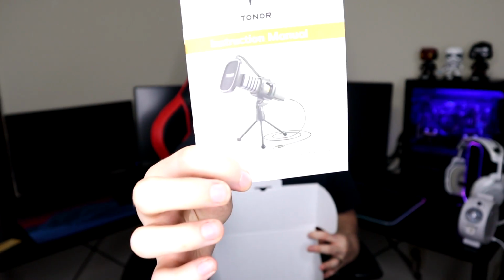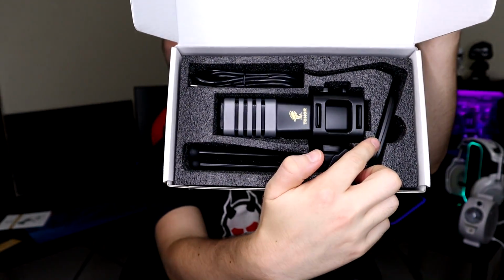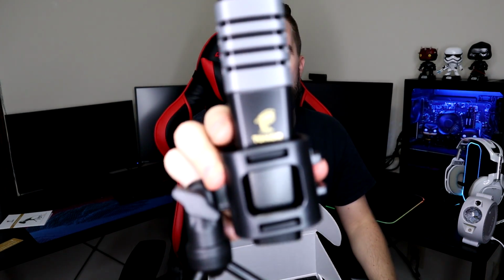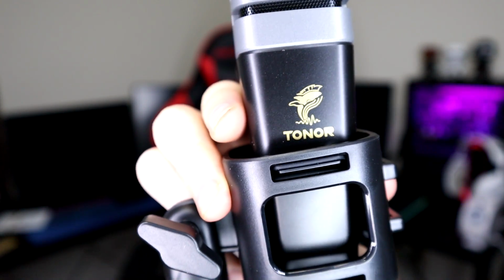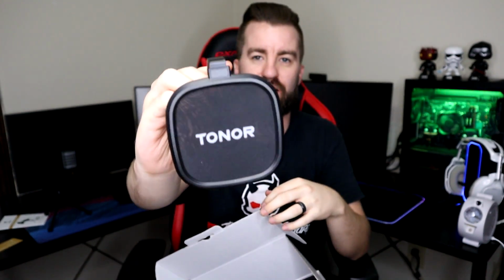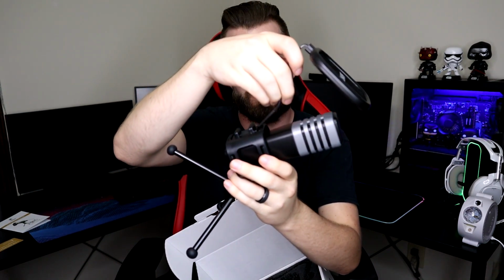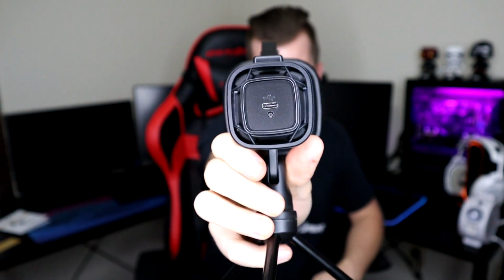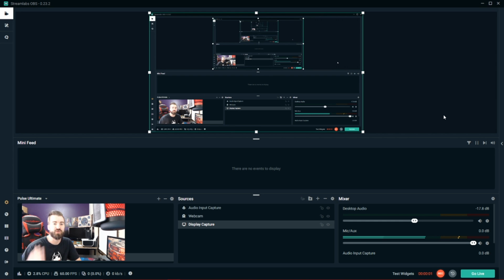TechTipTuesday - TONOR TC30 USB Condenser Microphone *HyperX Quadcast Sound Comparison*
In this video, we take a close look at the TONOR TC30 USB Condenser Microphone!  We did a full review of what to expect with this USB microphone including the unboxing, explaining the setup, comparing the sound to the HyperX Quadcast microphone, and discussing the price. Everything you will need to know to make a decision on buying this microphone.

Link to purchase the TONOR TC30 USB Condenser Microphone
Link to TONOR Amazon Store

*** Note: This review is 100% honest and I am NOT paid for my review of this product or any purchases made as a result. ***

Plug and Play: With a USB 2.0 data port, no additional driver software or external devices is required. Ideal for gaming, podcasting, zoom meeting, streaming, Skype chatting, Voice Over, etc.

Cardioid Pickup Pattern: The mic has a cardioid pickup pattern and an excellent off-axis suppression function, allowing it to capture more natural sound and suppress unwanted background noise.

Easy to Install: Without any assembly, only need to attach the pop filter to the mic tripod, then it can be plug and play. The mic is compatible with Windows, macOS and Linux. Note: The microphone and shock mount can be unscrewed and attached to a boom arm with 5/8'' thread. If the boom arm has 3/8'' thread, an adapter is required.

Exceptional Anti-vibration: The upgraded concealed shock mount can effectively reduce the noise caused by the mouse, keyboard, radiator or touch of the microphone.

What You Get: 1 x condenser microphone, 1 x shock mount, 1 x foldable mic tripod, 1 x pop filter, 1 x USB Type-C to USB-A 2.0 Cable, 1 x manual. Note: It is compatible with Macs, PCs, PS4 and iPad (an adapter is required), not compatible with Phones and Xbox.

MobbMotorsports - use code "SinisterCamaro"
Vertical Doors Inc - use code "SinisterCamaro"
AutoLedTech - use code "SIN10"
Manscaped - use code "SINISTER"

STAY SINISTER! 🤘

Pick up some Sinister Camaro gear!
▶ Send your pictures to me of you wearing the gear for a feature on my other socials above!

Thank you in advance!

My New Camera Setup:
Canon EOS M50 Bundle
Extra Batteries
DJI Ronin-S
Rode DeadCat
Rode VideoMic

My Old Camera Setup:
Canon G7x Markii Bundle
Extra Battery

GoPro Camera:
GoPro Hero 7 Black

Extras:
Neewer Ring Light
Neewer Box Light Bundle
Camara Tripod
Joby GorillaPod
GoPro Bundle
GoPro Suction Mount
Lavalier Lapel Mic